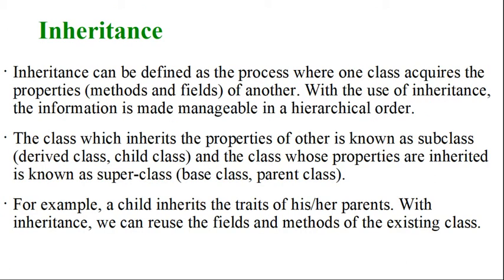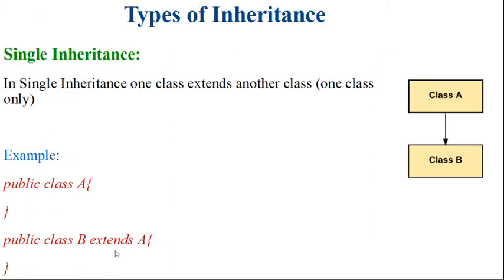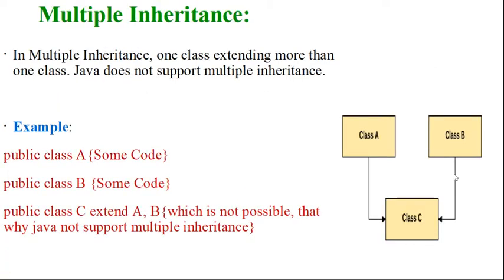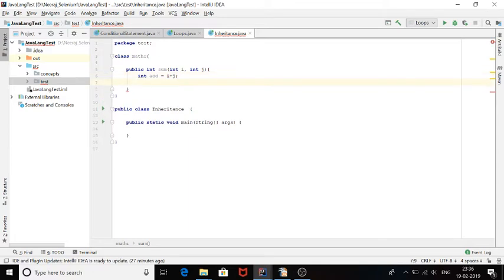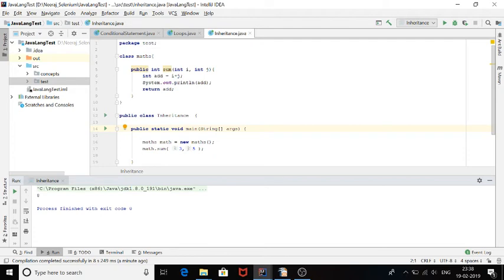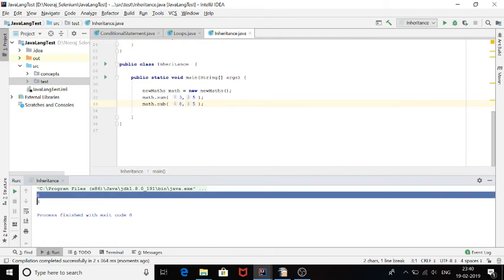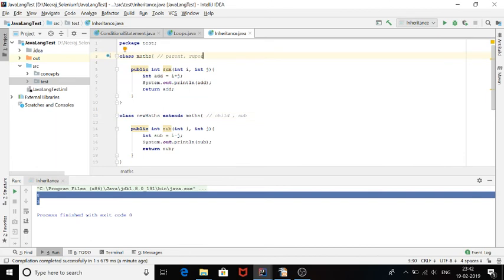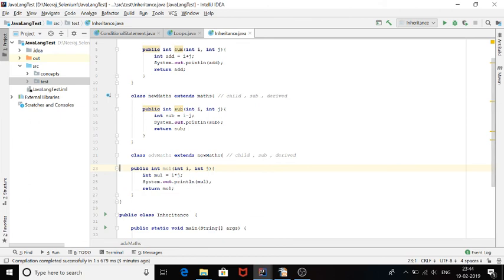Java Session 8 II Inheritance & its types in Java with Example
OOPS concept
Introduction of Inheritance in Java with Example